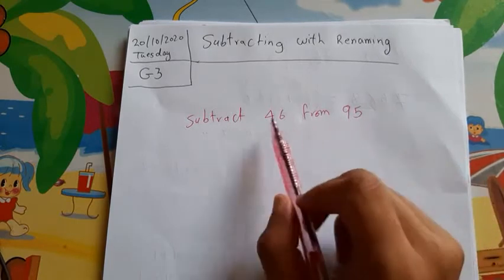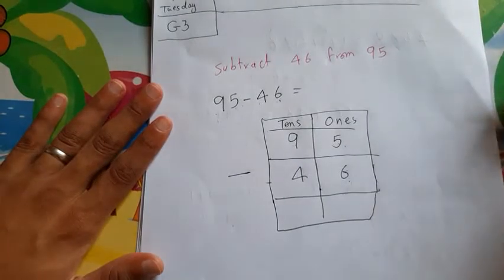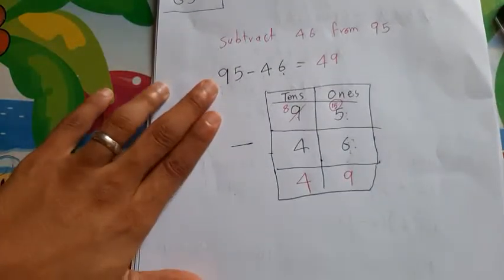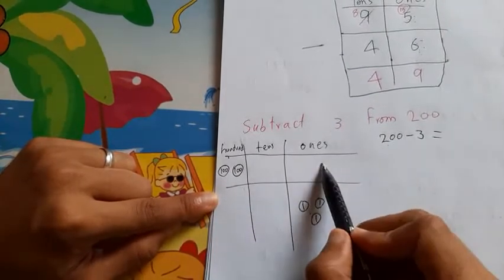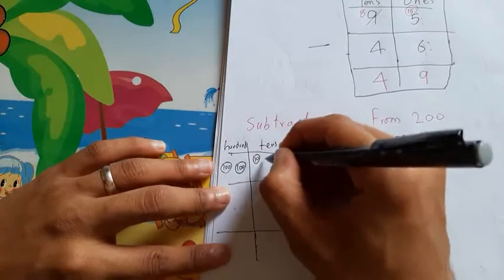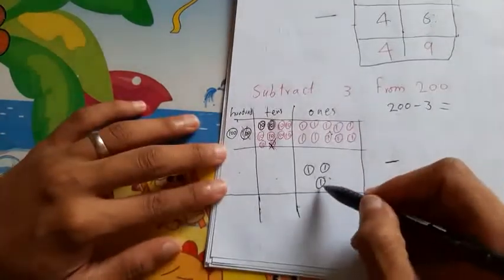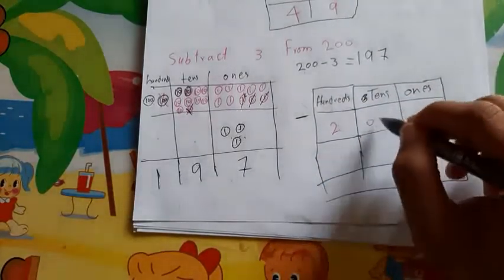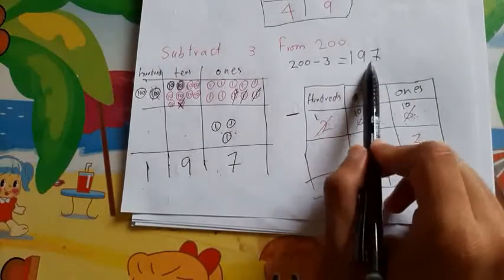Subtracting with renaming P2 G3